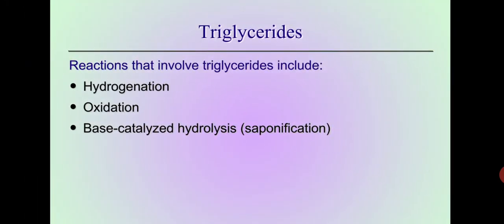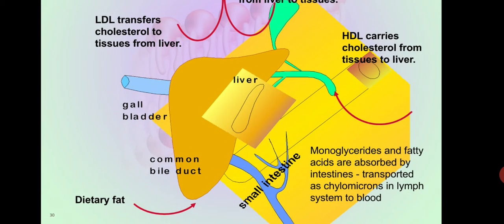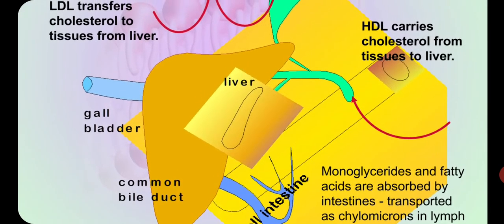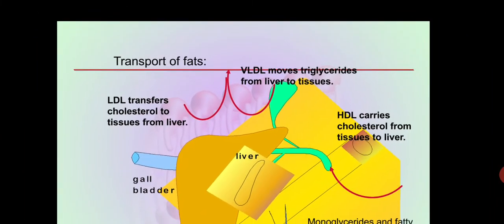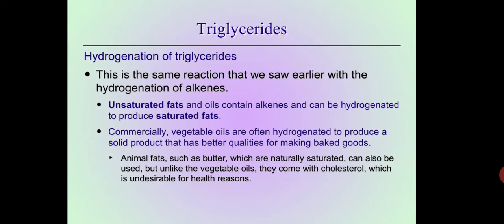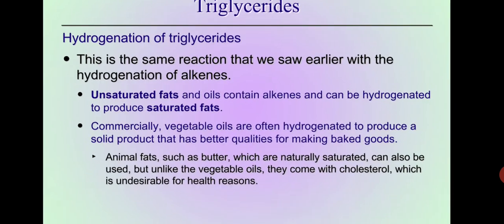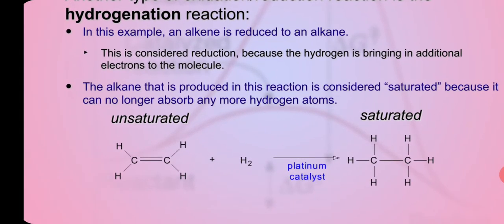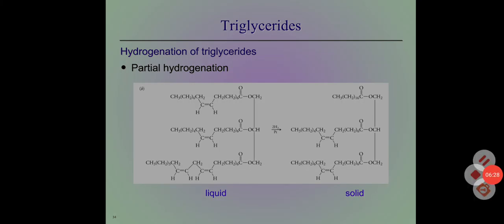Reactions of triglycerides